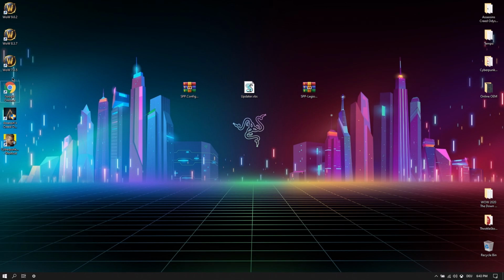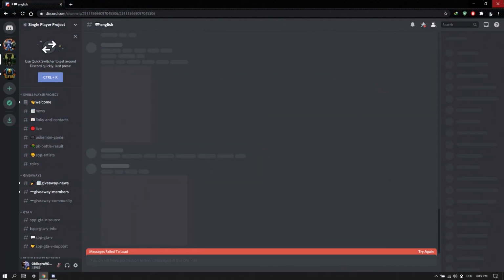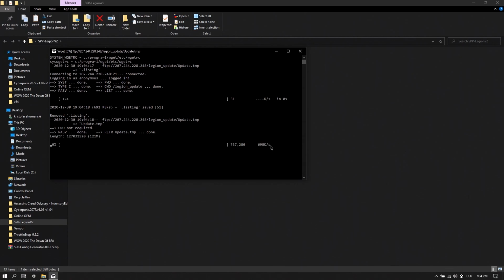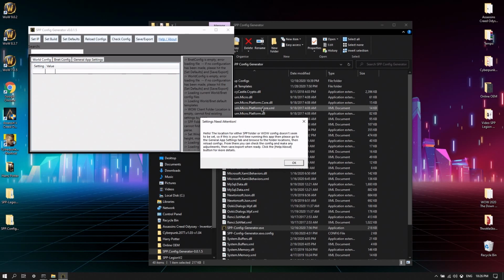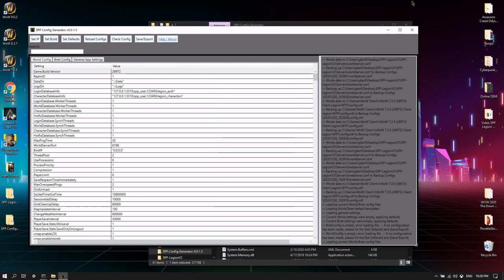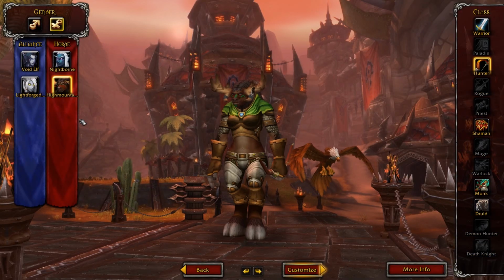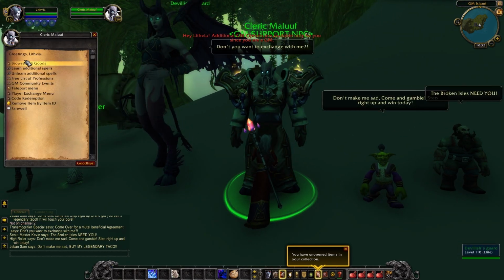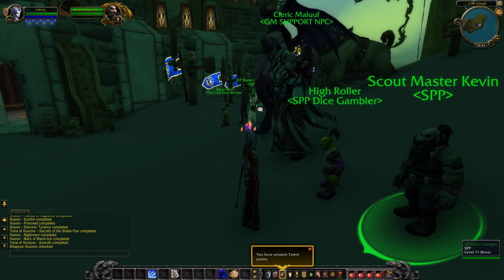How To Install SPP-Legion V2 Praevius And Update to the Latest Version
This is updated Video on Haw to install and Update SPP-Legion V2 Praevius
Here are all the Links you are going to need